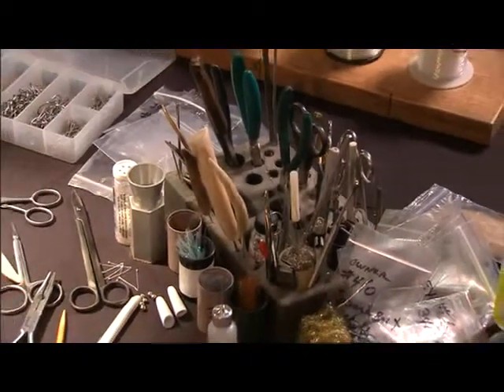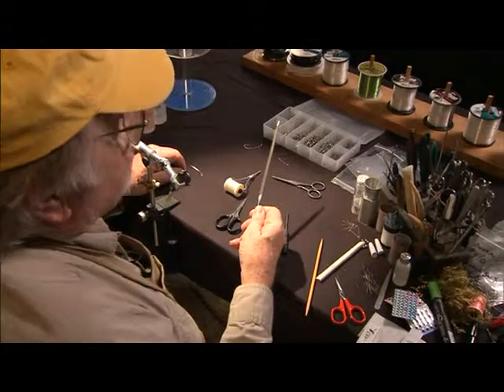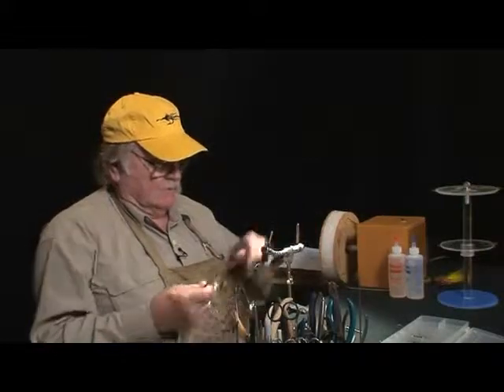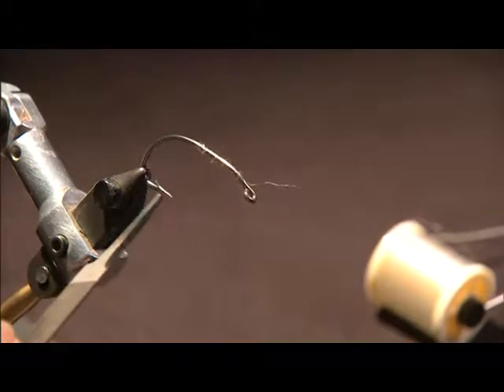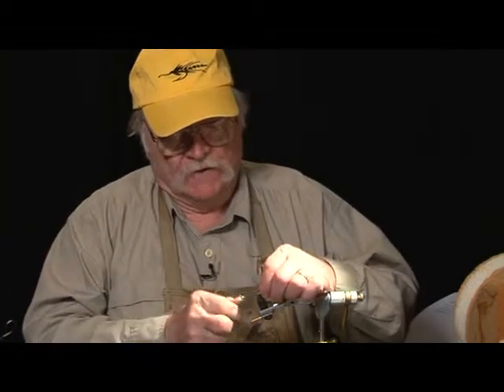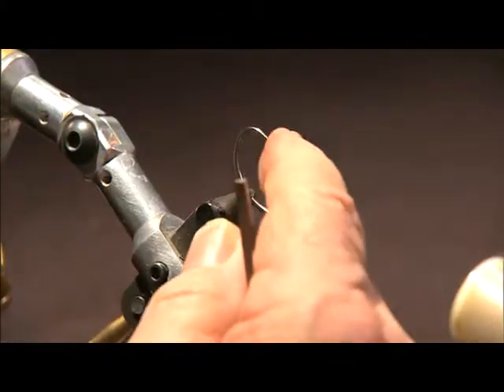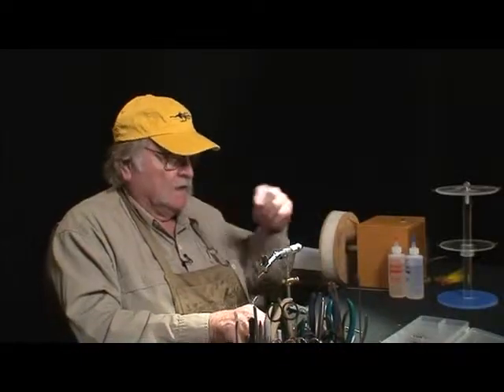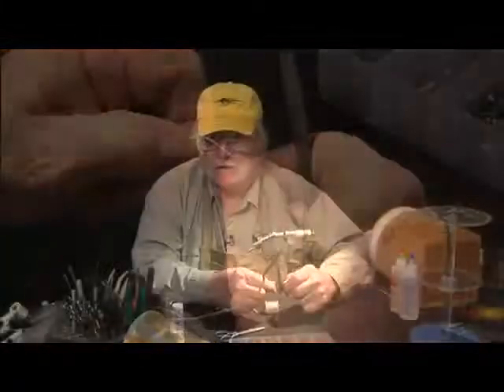Saltwater Flies, The Beginning with D. L. Goddard Preview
A hands on approach to tying saltwater flies, tools, hooks, materials, techniques, knowledge of predators and their prey. Tools: Show basic set needed by novice tyer, scissors, vise, light, thread bobbin, bodkin, magnet, helper stick, sharpening tools, moon stick & file. Materials: How to select, watch out for bugs, freeze, what to use and why, bucktail, hackle & synthetics, steam, fingernail, crush hackle quill. 5 -minute epoxy: Tools needed, techniques, mixing pads, bodkin, glitter, timing in using, when to stop. Marking pens: On epoxy, on craft fur tails, on heads and tails of flies. Steam: with a dog comb, paper towel, books, use of bucktail & hackle. D.L.Goddard retired in 1990 as a Captain from the Miami Beach Police Department where he spent 27 years as a full-time police officer. During that time he was also a part-time flats guide and after retiring, began a new career as a commercial fly tyer, outdoor writer and photographer. He has been published in numerous publications and also teaches fly tying, fly casting and fly fishing. He now resides on the Eastern Shore of Maryland with his wife Stephanie and their three dogs. D.L.’s The Thing, D.L.’s Big-Eye Smelt, D.L.’s Redbone Fluff, D.L.’s Snapping Shrimp, D.L.’s Winged Snapping Shrimp